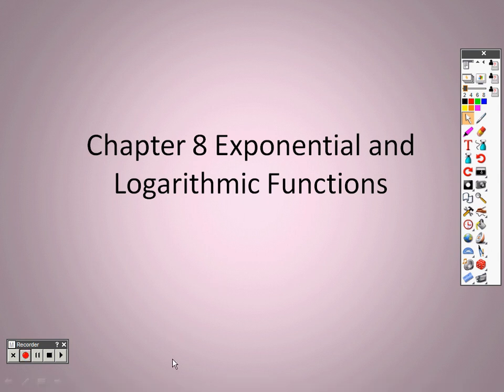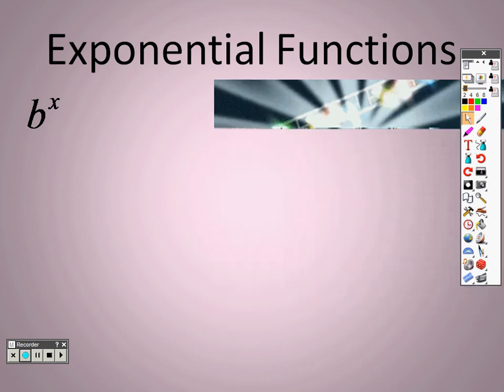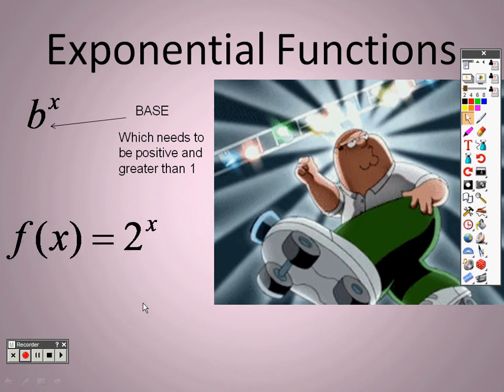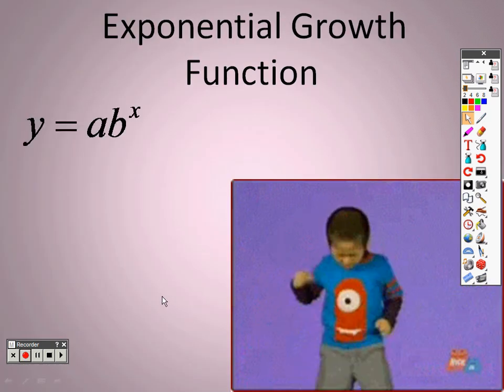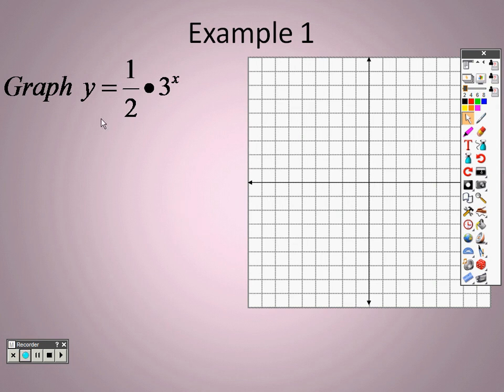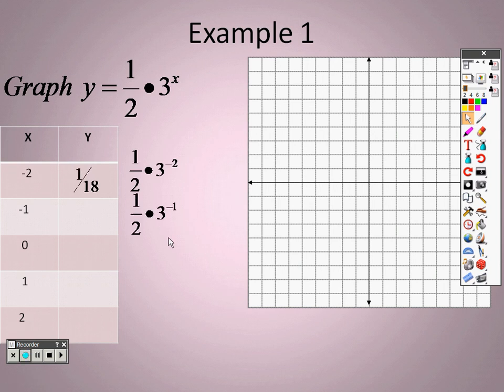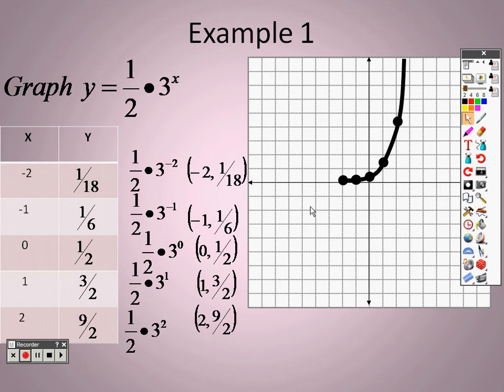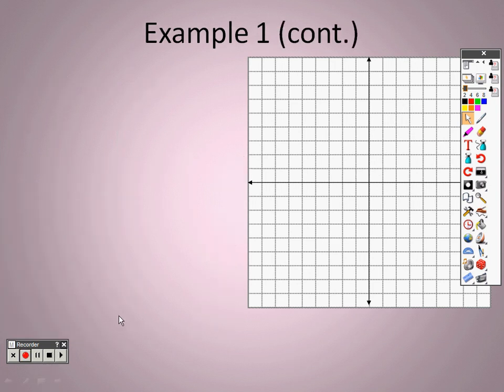Algebra 2 8 1 Lesson Part 1 Exponential Growth